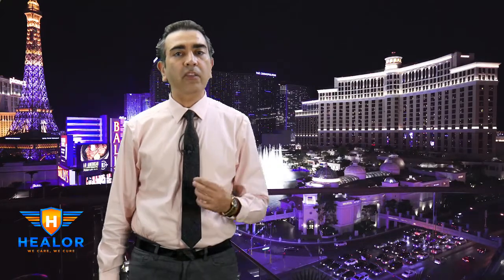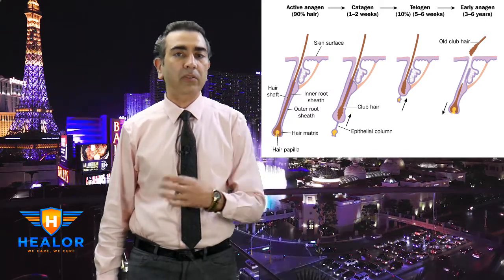THE HAIR CONNECTION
This is Dr. Raj Singh.   I practice at HEALOR and seven heart med spa in Las Vegas.
Hair is a big part of our identity  and might I add sexiness.  A good set of hair is seen as a  sign of good health and fertility.
Today’s video is  all about hair,  why we lose them and what we can do to protect and maintain our scalp hair. There are 100s of products available over the counter that claim hair  growth however most of these products are ineffective and cause harm by delaying care
As  we get old, some thinning of hair and shedding is a normal part of the aging process  as the  hair follicles are receiving less blood supply and fewer nutrients.  However,  accelerated thinning of hair,  patches of hair loss or if your shower drain is filled with hair,  that could be a sign of issues with health, nutrition and hormones.

Dr. Raj Singh MD, FACP, FASN, is an Internist and Nephrologist who specializes in Health wellness, Hormone Balancing, Medical weight loss, and anti-aging therapies. He has trained numerous physicians, Allied health professionals, pharmacists, and others over the past decade in the art and science of overall wellness and comprehensive health management instead of the traditional symptom and drug-based approach.

He practices at Healor Primary Care and seven heart spa in Las Vegas, Nevada. He is an assistant professor of medicine at the UNLV School of Medicine and faculty at Empire Medical Training.
Dr. Singh has received several Top Doctor Awards, has appeared on radio shows, and is considered an expert in wellness and anti-aging circles.
He often travels to teach at medical conferences throughout the United States and Abroad.

HEALOR and Seven Heart Spa